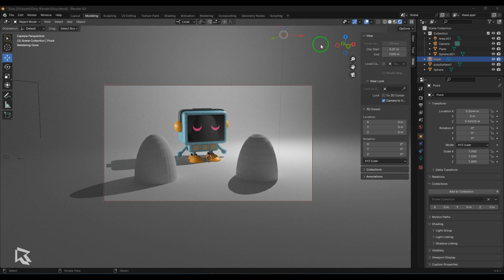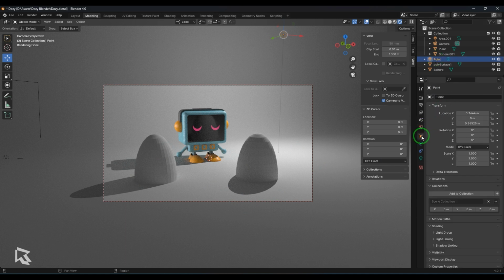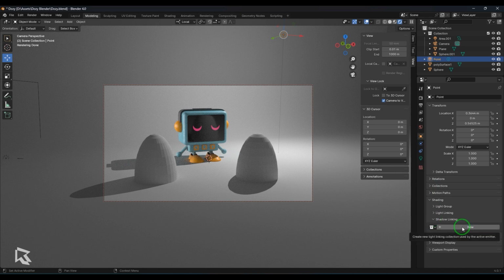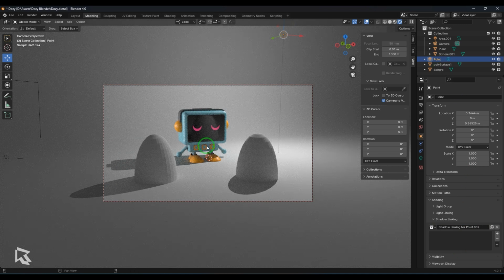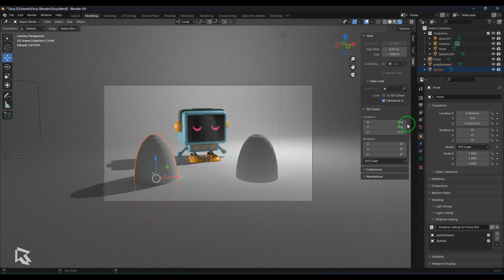Shadow Linking - Blender Lighting Basics Tutorial | Control Light Like a Pro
Learn how to use Shadow Linking in Blender to take full control over your scene’s lighting! 🌟 In this tutorial, I'll show you how to selectively link lights to specific objects, helping you create realistic and artistic lighting setups with ease. Whether you're working on realistic renders, VFX, or stylized scenes, mastering light linking will elevate your Blender skills.
🔹 Topics Covered:
✔️ What is Light Linking?
✔️ How to Use Light Linking in Blender
✔️ Practical Examples & Tips